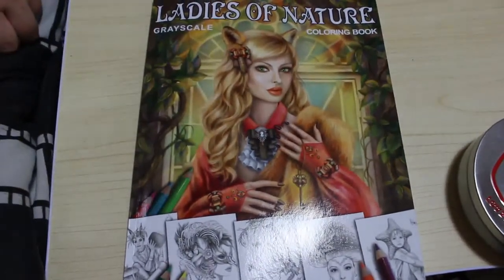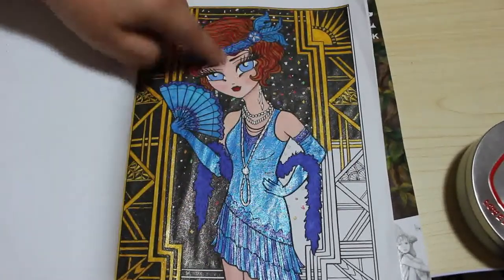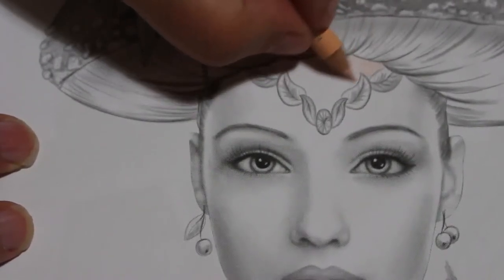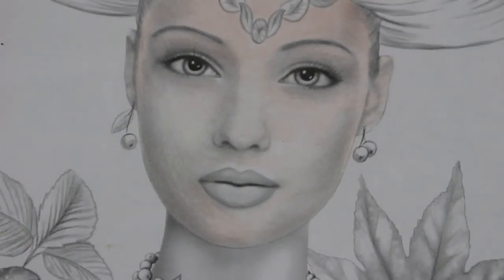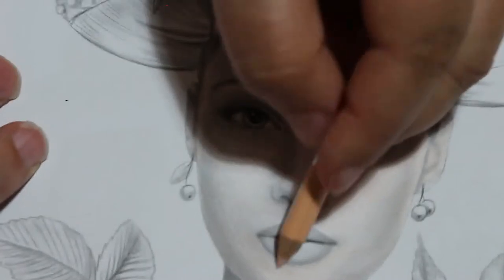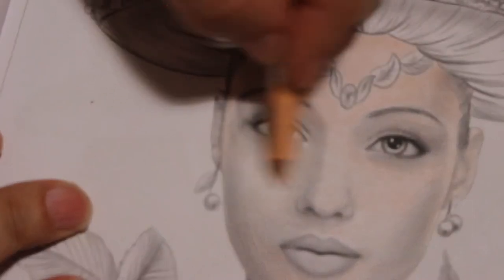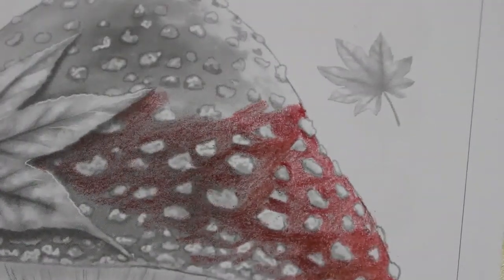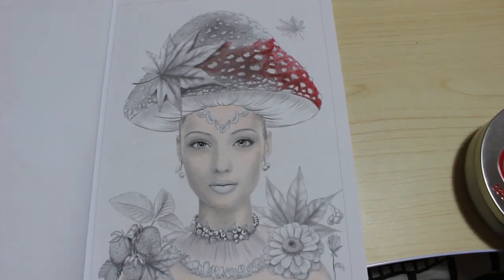Colour and Chat Ladies of Nature by Alena Lazareva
This was supposed to be uploaded on Sunday 9th